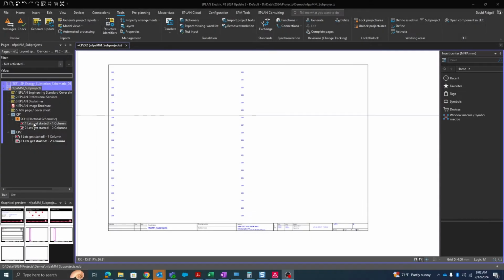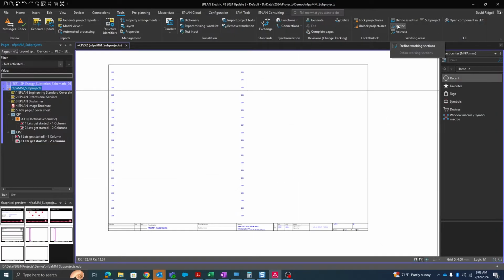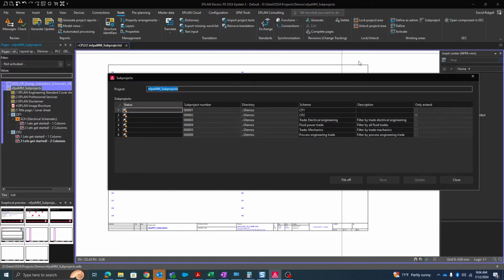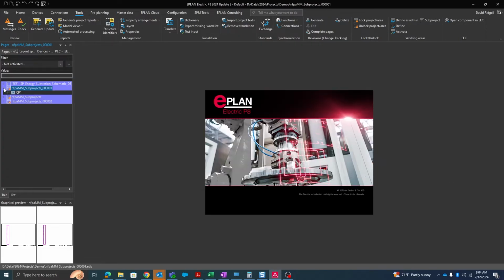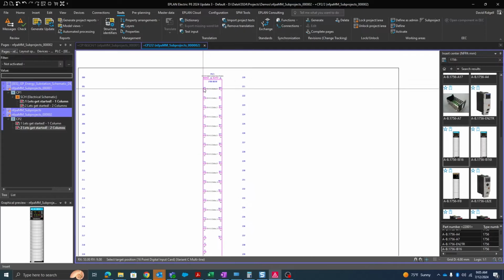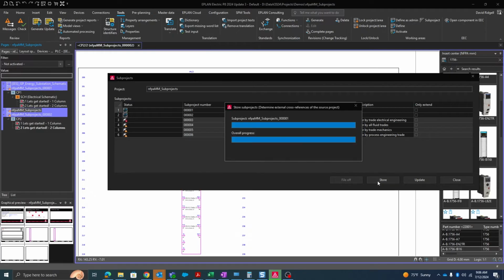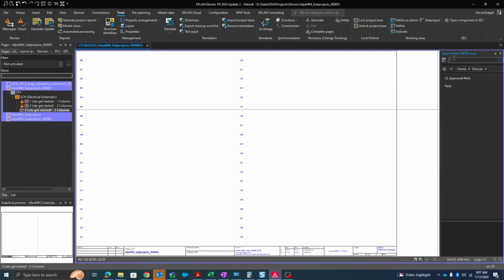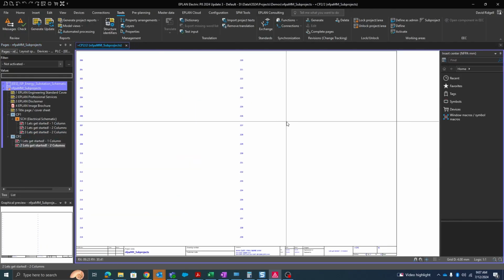Eplan Shorts - Subproject Management